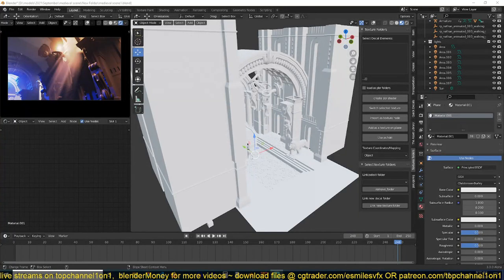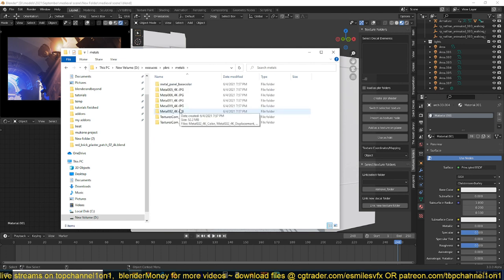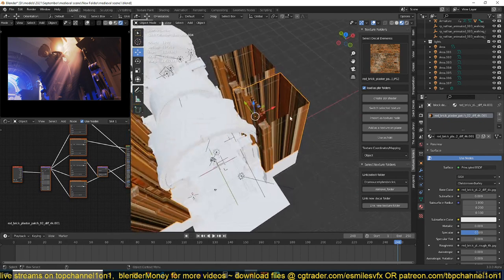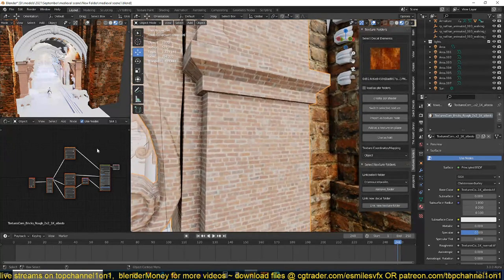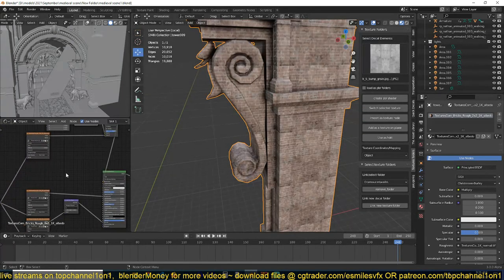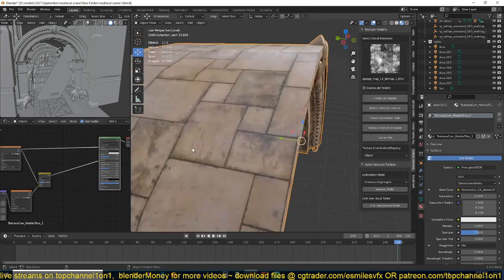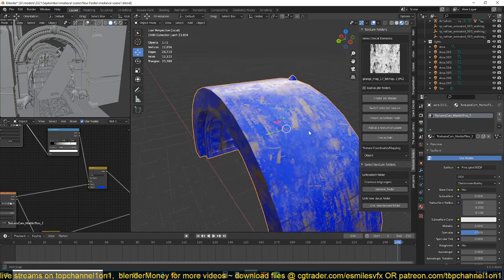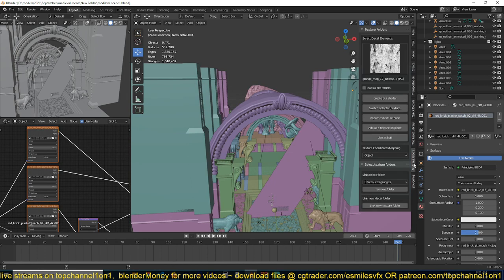blender easy texturing addon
Downloads:
texture folders: